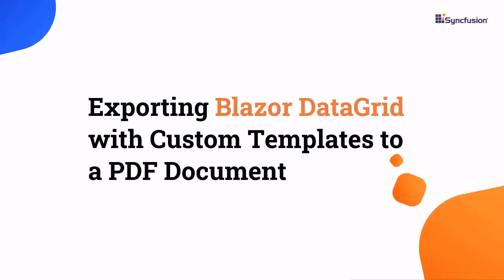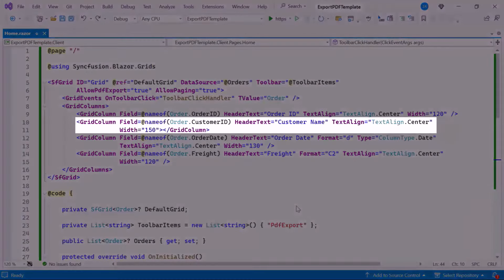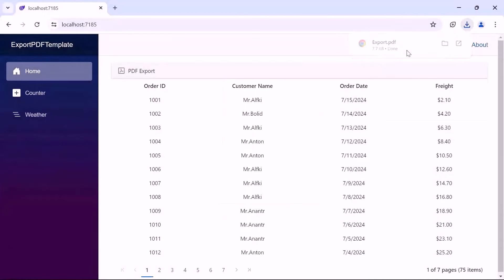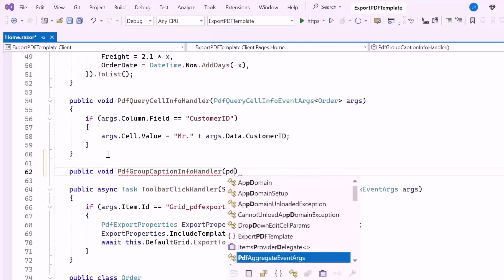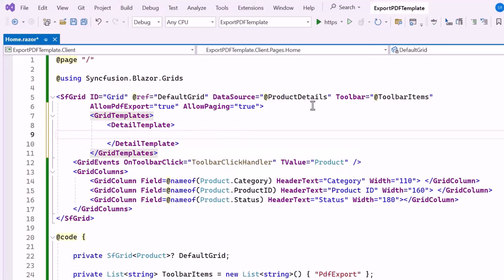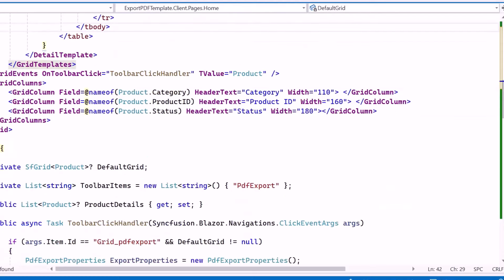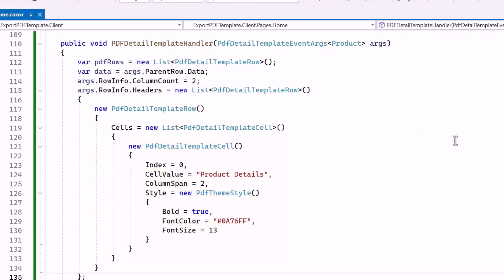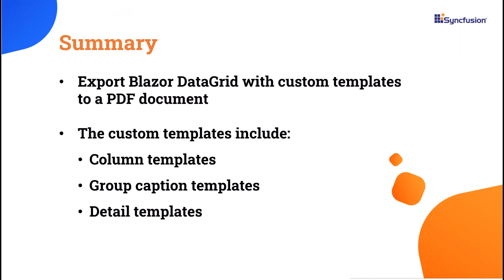Exporting Blazor DataGrid with Custom Templates to a PDF Document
Learn how to export the Syncfusion Blazor DataGrid component with custom templates to a PDF document. This video demonstrates the various templates supported for exporting the DataGrid as a PDF, including column templates, caption templates, and detail templates.

The Blazor DataGrid displays and manipulates data in a tabular view. You can customize the style of individual cells and rows. Its functionalities include an adaptive UI layout for all devices, selection, and support for Excel, CSV, and PDF formats.

The Blazor DataGrid allows you to use a custom layout to display custom element values or content for each column by using the grid column components of the template component.

The DataGrid can display table data in a hierarchical structure that can be expanded or collapsed with a button. Through paging, a segment of data can be viewed from the assigned data source. Use the built-in customizable pager UI with the on-demand paging mode for effective data retrieval from remote web services. It supports create, read, update, and delete (CRUD) operations. In addition to built-in editor components for editing a particular column value, templates can be used to create custom editor components that suit the application needs. The data manager helps perform editing operations with a list of business objects or remote data services.

If you need a trial license key, start your Blazor trial from your Syncfusion account and then obtain your trial license key from the downloads

Bookmark details
[00:00] Blazor DataGrid - Introduction
[01:41] Column template
[04:09] Caption template
[06:45] Detail template